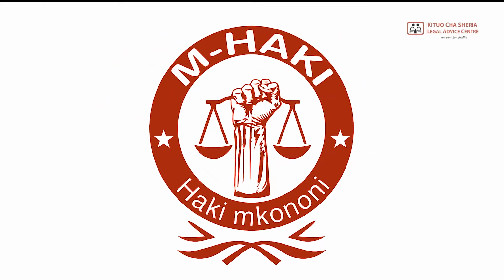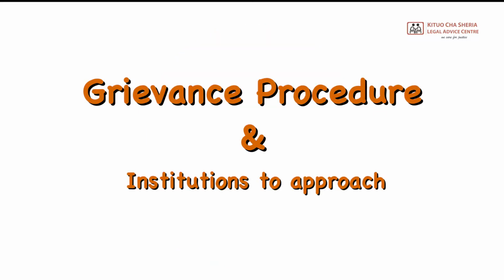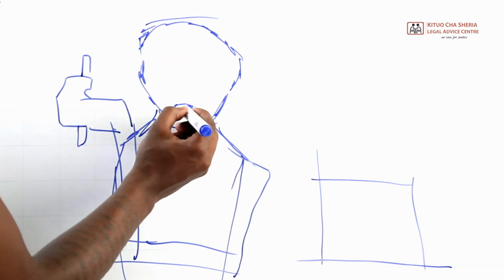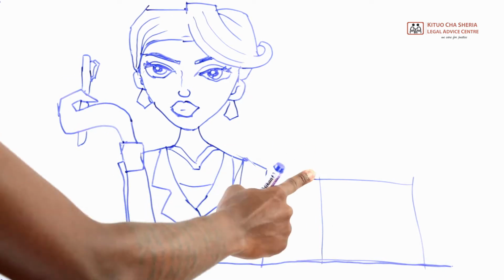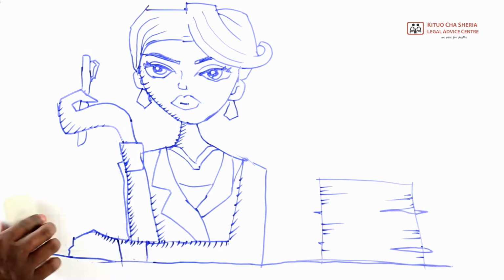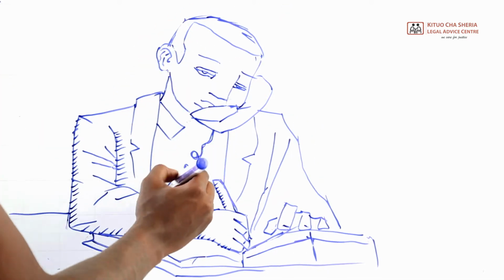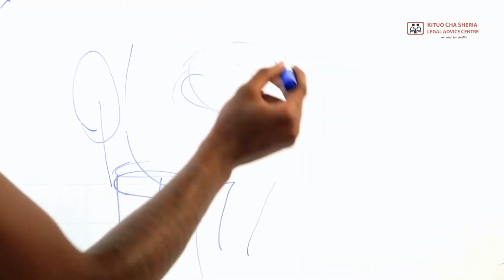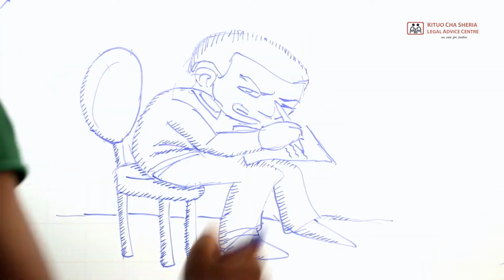KITUO CHA SHERIA-Labour Rights- Grievance Procedure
Kituo cha Sheria's Vlogs-Labour Rights Series.
Are you employed or looking for employment?
All you need to know about your labour rights!
This second Series is all about introduction to labour rights focusing on the Grievance Procedure.